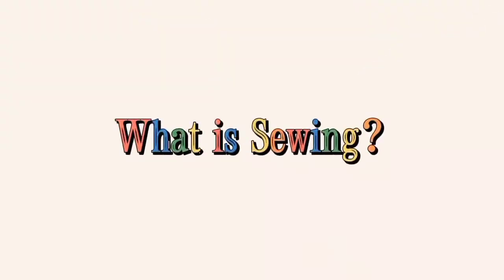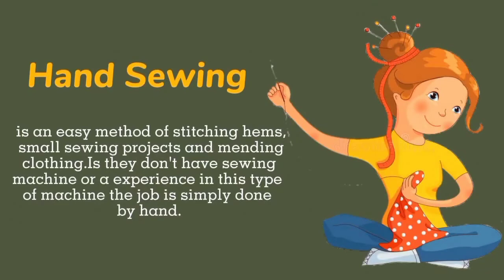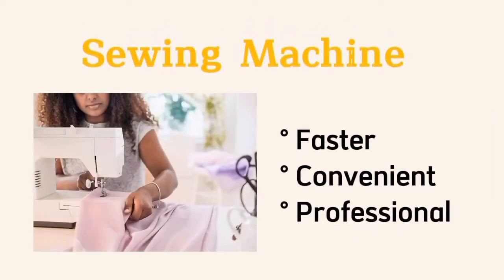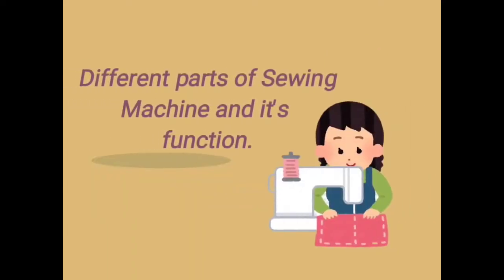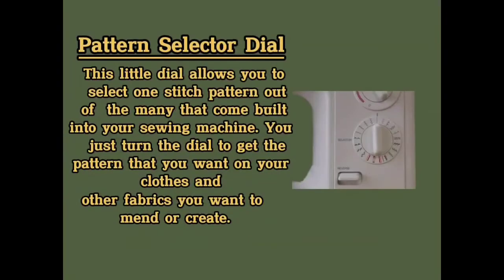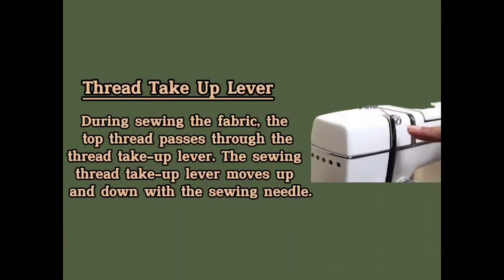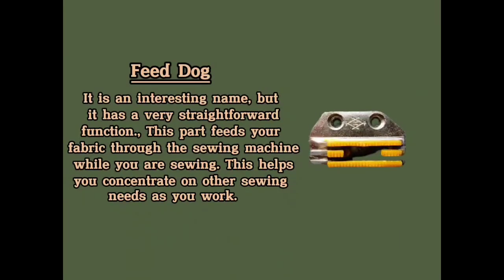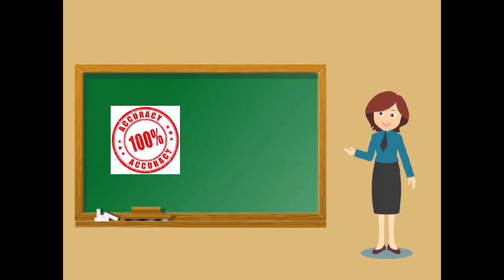H.E Reporting (The history of sewing, learn the parts of sewing equpments and machines.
(copy right claim)